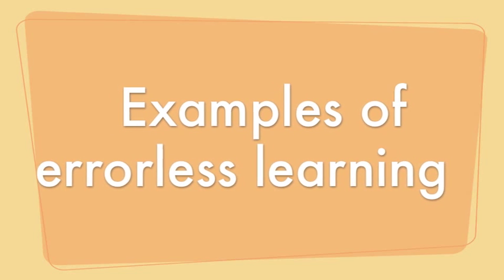Errorless Learning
Do you want to be a more effective teacher?  Do you want to effectively teach diverse learners?  Of course you do!  This is an easy to understand explaination of the pedagogy of errorless learning.  Watching this video may be the best decision you've made in your life.  Trust me-you won't regret it!